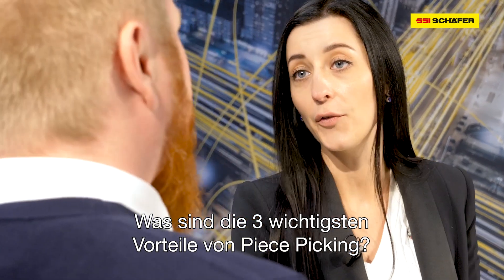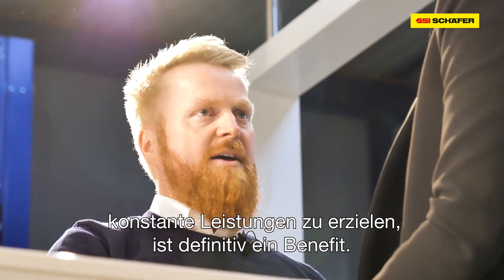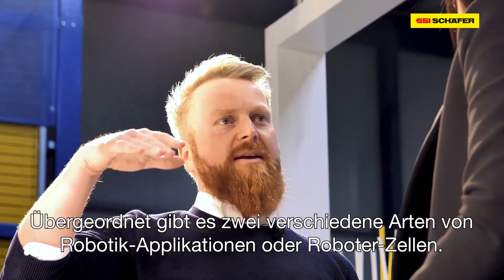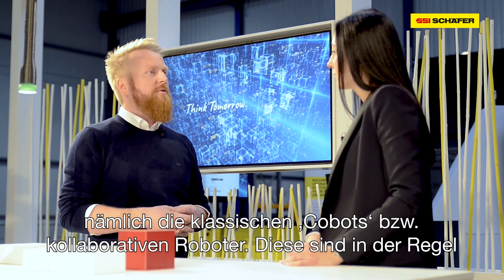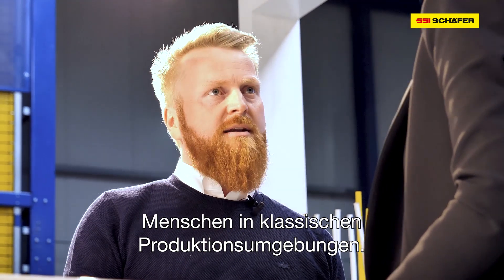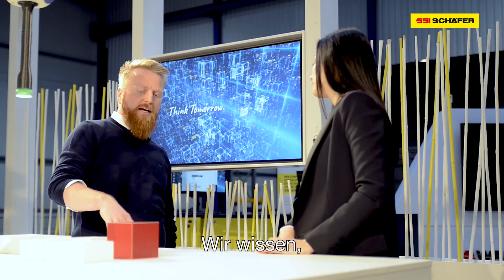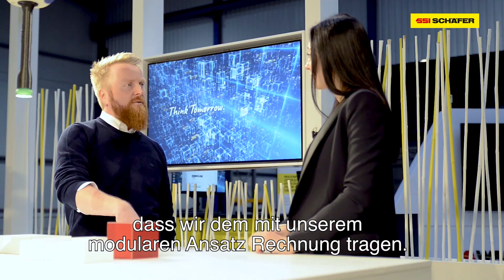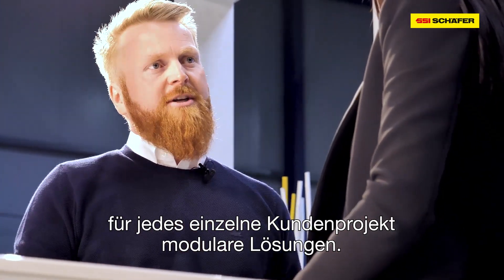Q&A: Piece Picking und Robotik-Lösungen | SSI SCHÄFER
Markus Külken, Driector Business Development Selfdriving Technology, über Robotik-Lösungen bei SSI SCHÄFER: Wie arbeiten Mensch und Maschine zusammen? Von welchen Vorteilen profitieren Anwender? Welche Typen von Robotik-Applikationen gibt es?